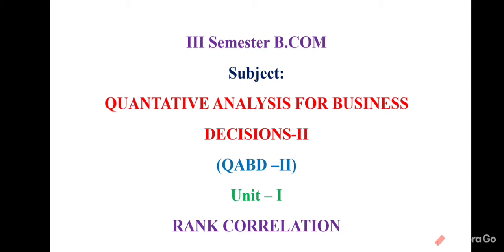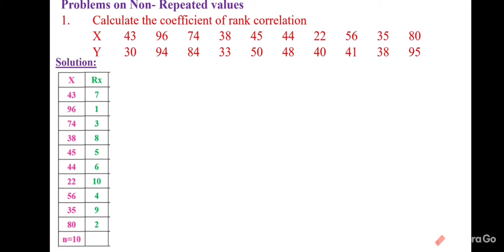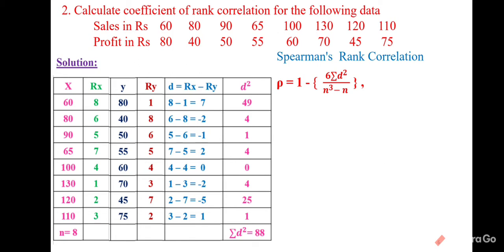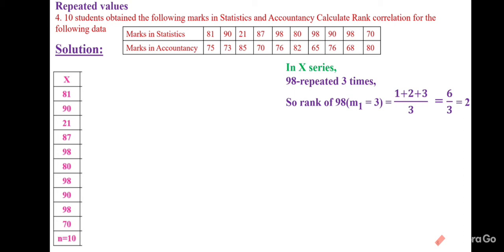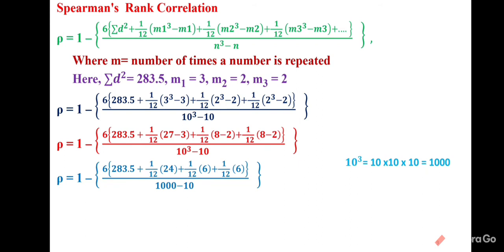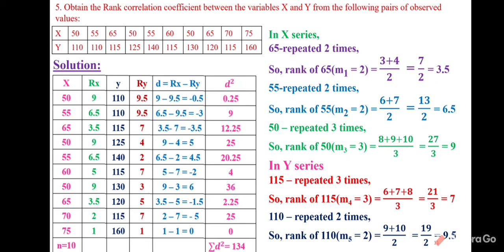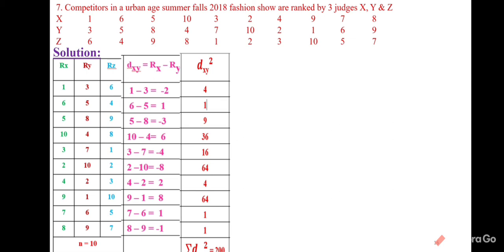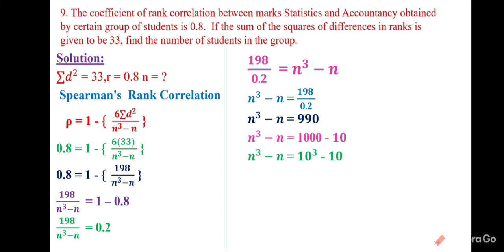III Semester B.COM Quantitative Analysis for Business Decisions - II Unit - I Correlation Analysis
Unit - I Rank Correlation Analysis